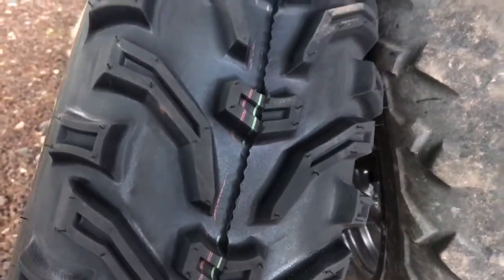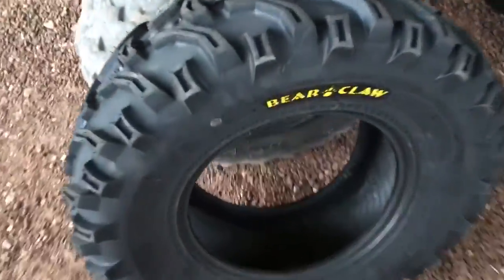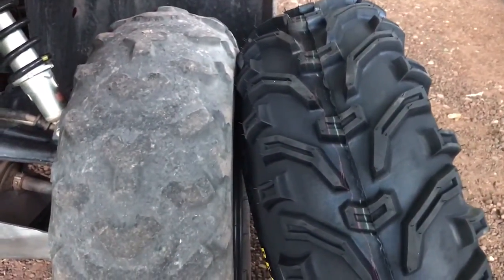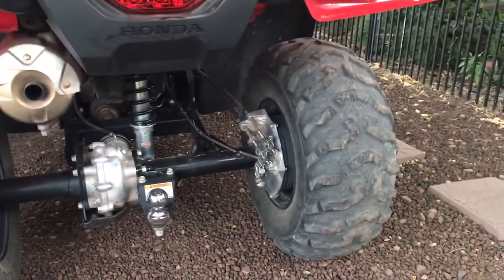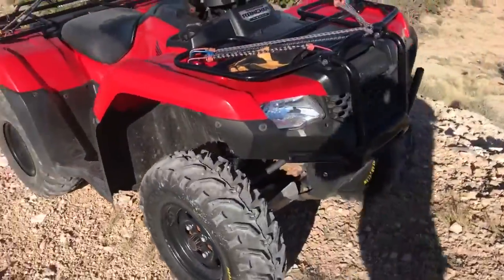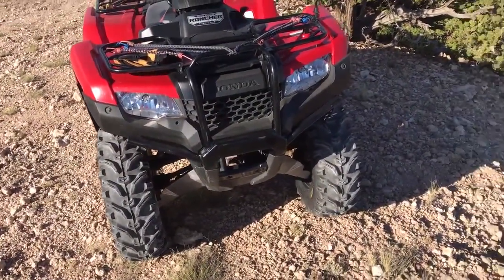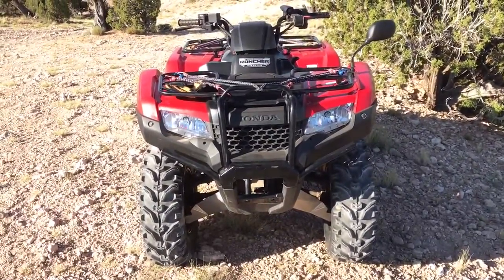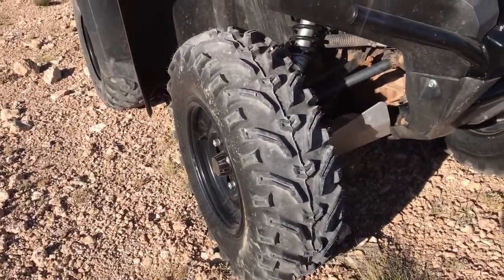Vid #98 - NEW KENDA BEARCLAW front tires - 2016 Honda Rancher 4x4 DCT EPS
2816 miles, 306.7 hrs - My 2016 Honda Rancher 4x4 DCT EPS (TRX420FA2) was about to spend a weekend entertaining loads of people, so I decided for safety sake to install a set of new front tires. I purchased (from Rocky Mountain ATV) a set of new Kenda Bearclaw tires in size 25x8-12. This is one size larger than stock (24x8-12). I intend to purchase new 25" rear tires soon, but until then I measured the tire circumference front/rear and equalized them using tire air pressure as best I could. So far I love these new Bearclaws! They really bite and claw their way up hills, and they appear substantially tougher than the stock tires. Time will tell!

*Chassis and underside protection provided by Ricochet Off-Road Armor.

This is the 98th video of this machine in action on my YouTube channel. It has been a total pleasure to own and ride since we bought it new in December of 2015 from Western Honda in Scottsdale, AZ. (Western gave us the best out-the-door price in the state, on the model we wanted.)